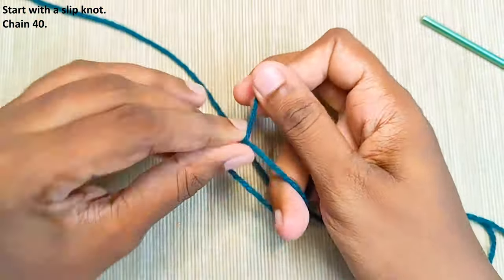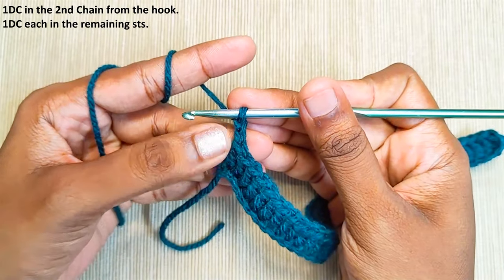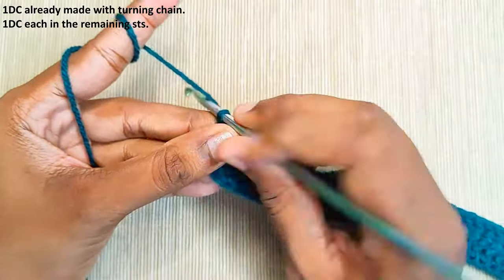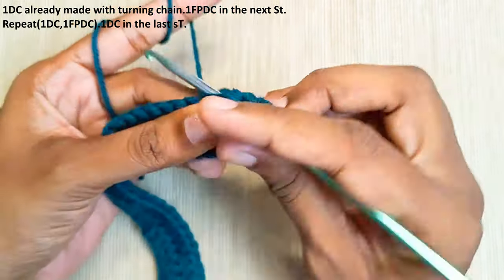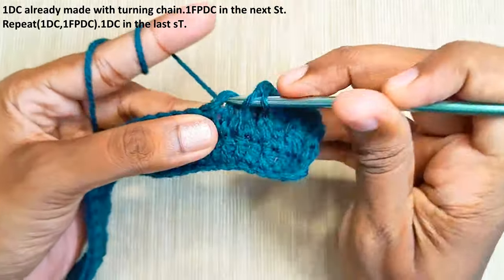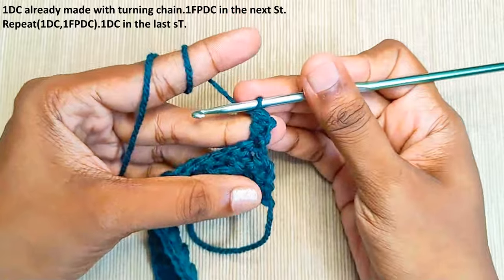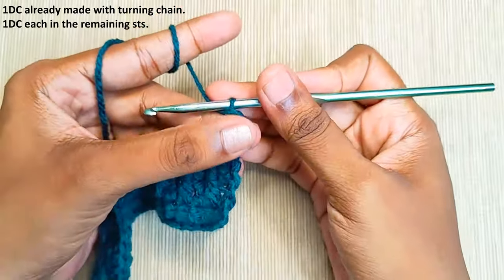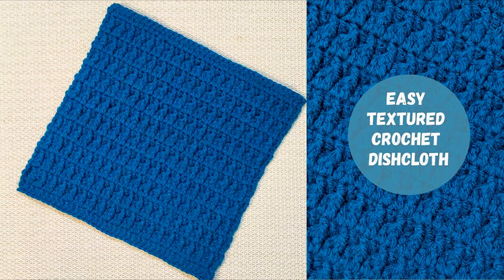Easy Textured Crochet Dishcloth Pattern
I love Crocheting Household and Kitchen Makes. Potholders Placemats Tablemats and Dishcloths are great options to spruce up your Kitchen and Dinning space. Crochet Dishcloths are the best option for a quick, easy and fun project to whip up for your Kitchen. Dishcloth Patterns and very versatile and functional too. They work up quick and durable too.

Toady am sharing the pattern for a Easy Textured Crochet Dishcloth. The pattern is very easy made with simple Double Crochets. The textured look of the Dishcloth is made with Front Post Double Crochets. If you are looking for a quick easy and simple crochet Dishcloth pattern, then you can try this out. These will also make wonderful gifts for your loved ones.

Materials Used:-
8 Ply Cotton Yarn
4 mm Crochet Hook

Size:-
8 inches- Customizable to any size

0:00      Intro
0:10      Round 1
0:26      Round 2
1:28      Round 3
2:32      Round 4
4:35      Round 5
5:26      Round 6 Onwards